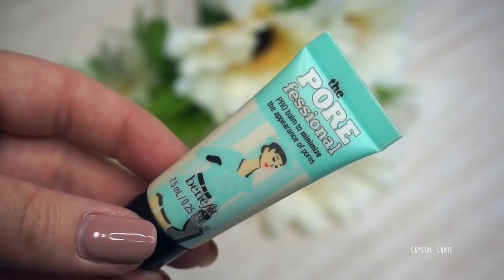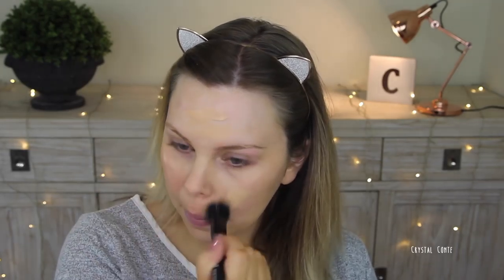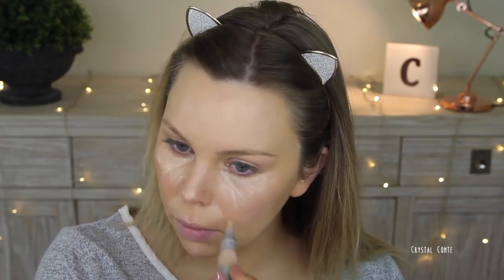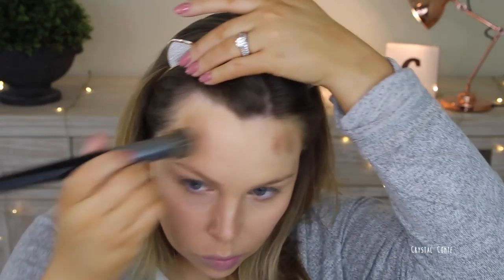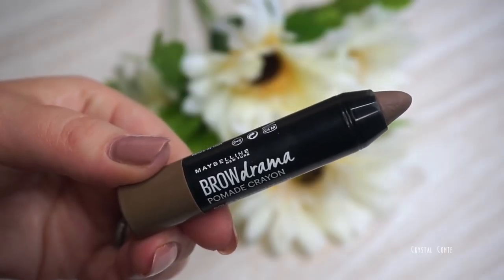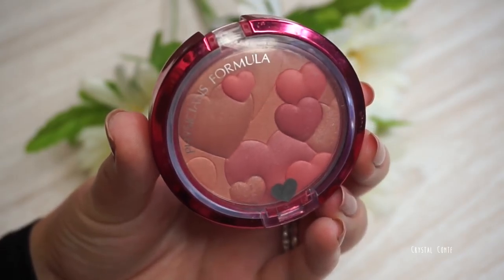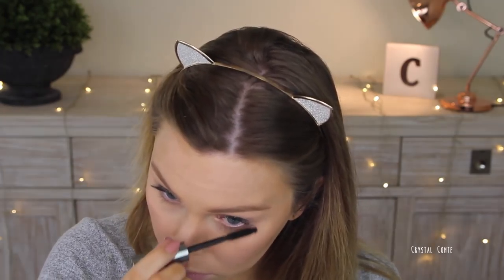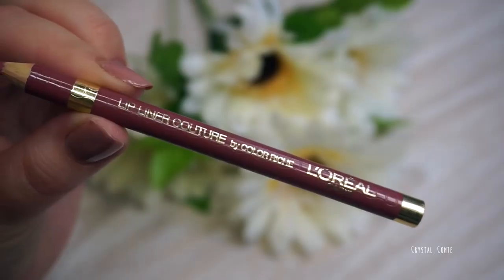Natural Minimal Makeup | Crystal Conte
Hey guys today I have this Natural Every Day Minimal makeup which is super quick and easy to do while looking fresh and natural! Enjoy!

Benefit Porefessional
Benefit Oxygen Wow Foundation in Honey
Neutrogena Eye Brightening Concealer
Physicians Formula Blush in natural
Benefit They're Real Mascara
LA Girl Velvet Contour Stick in Radiance
L'Oreal Nude Magique BB Powder in Light
Maybelline Colour tattoo Barely Branded
Maybelline Brow Pomade Chubby Pencil
Maybelline Lipstick in Pink Please
L'Oreal Lip Liner 302